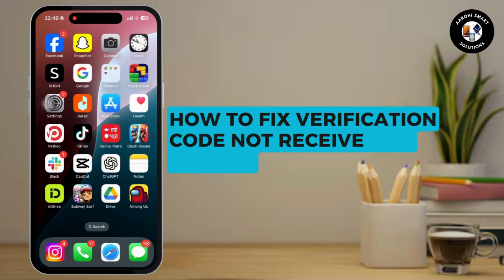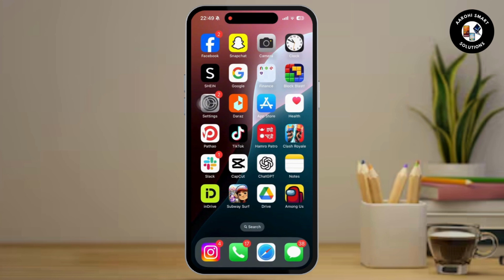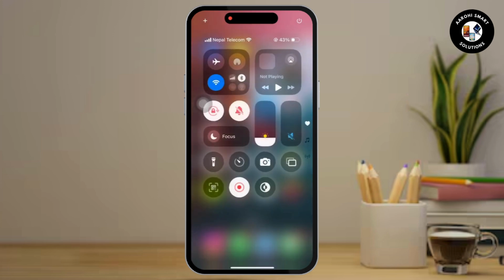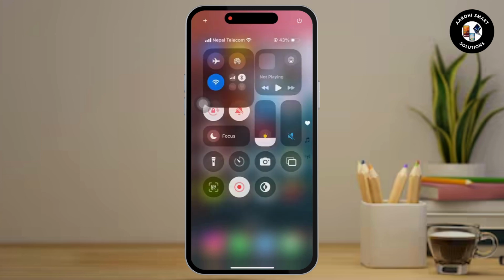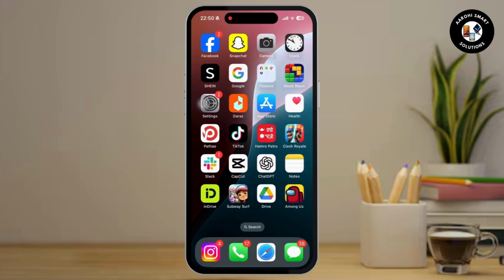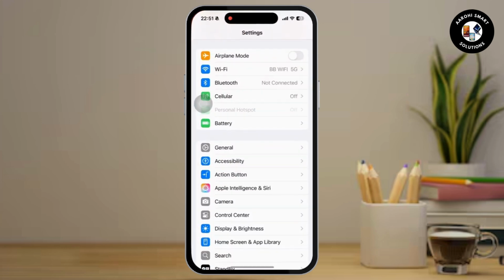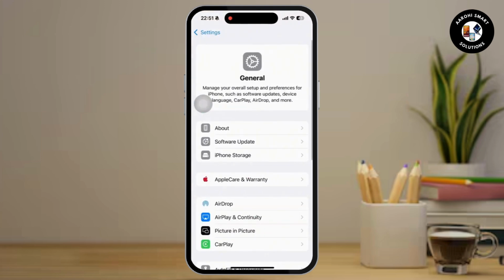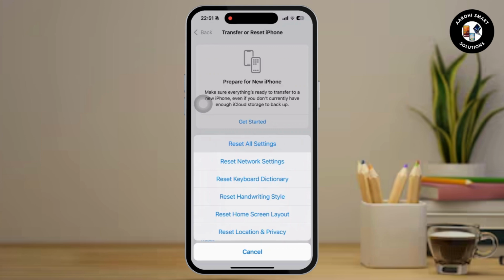How to Fix Verification Code Not Received on iPhone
How to Fix Verification Code Not Received on iPhone (2025)!
Not receiving verification codes on your iPhone? This video will guide you through the steps to fix the issue quickly and easily. Whether you're wondering, "Why am I not getting verification codes on my iPhone?" or looking for ways to troubleshoot SMS and authentication problems, this tutorial has you covered. Learn the best solutions to ensure you receive verification codes for apps, messages, and security checks. Watch now to fix the issue today!

Timestamps:

00:00 How to Fix Verification Code Not Received on iPhone
00:10 Why Am I Not Receiving Verification Codes on My iPhone?